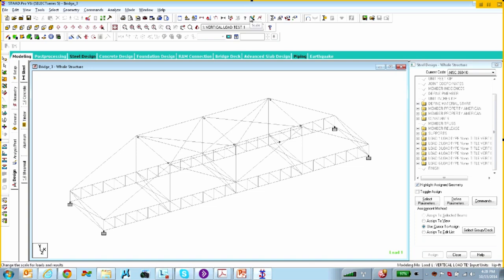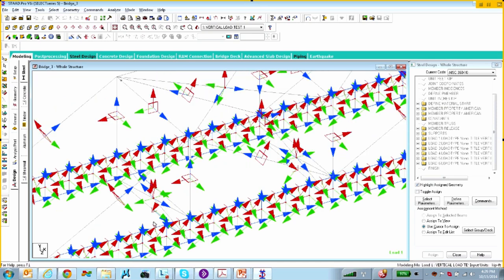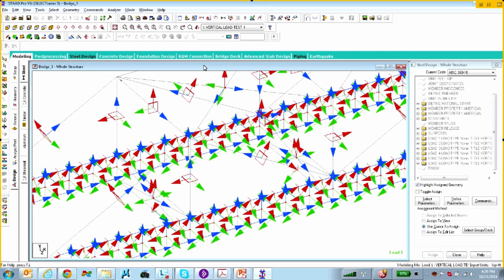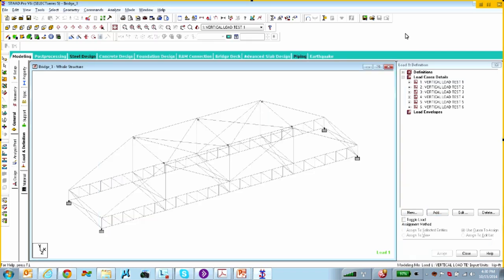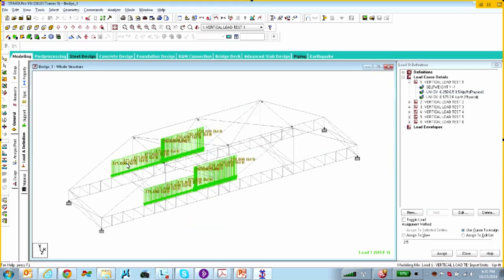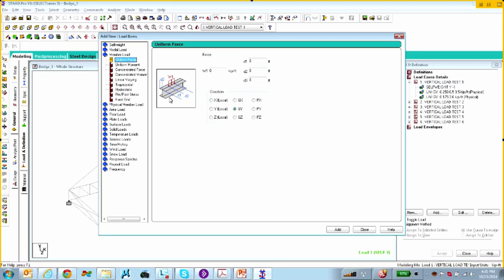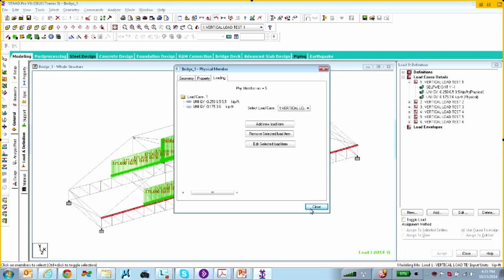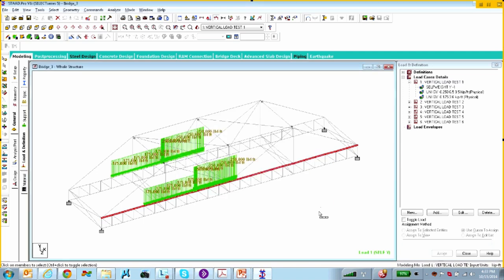STAAD PRO Tutorial 2